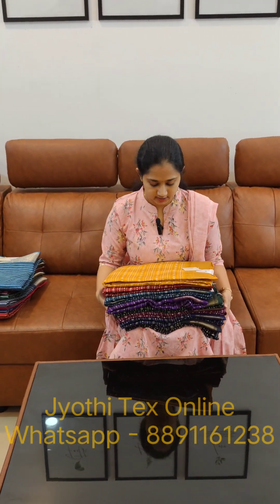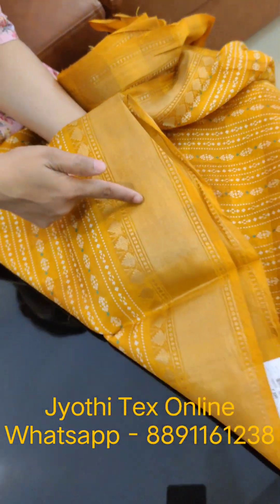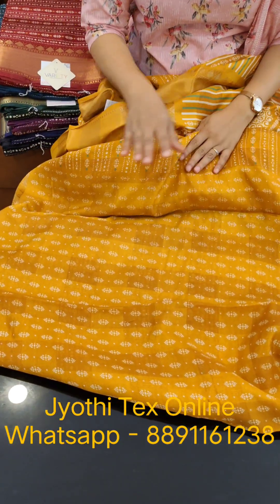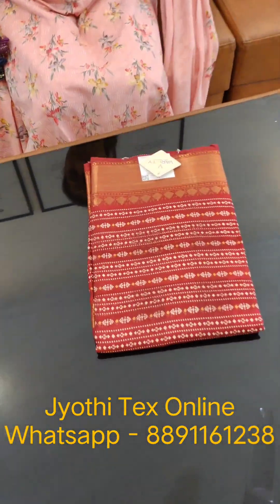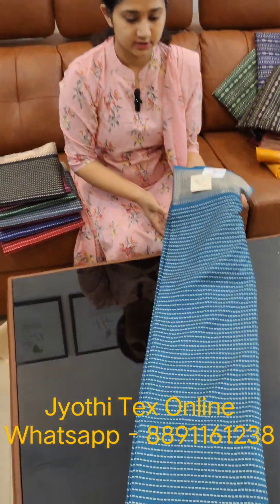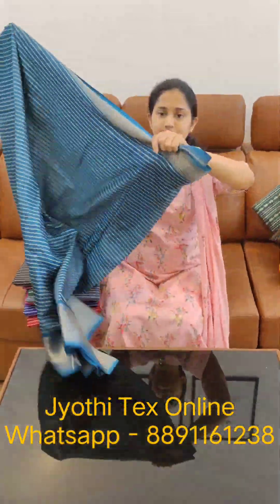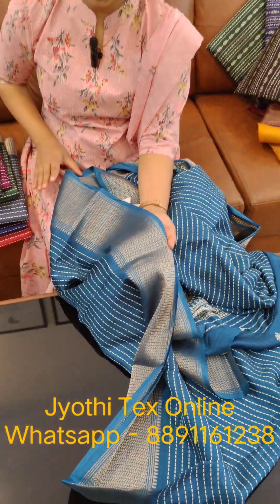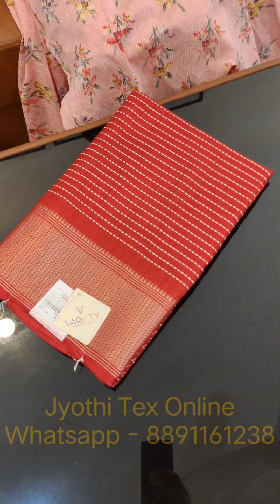Monsoon Saree Series Part 3 - 598 and 638/-Jyothi Tex Online - 8891161238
Monsoon Saree Series Part 3 - 598 and 638/-
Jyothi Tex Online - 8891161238